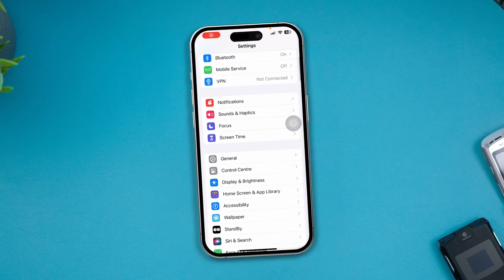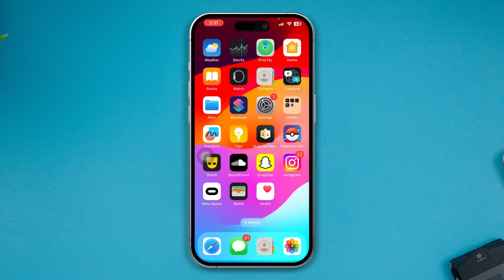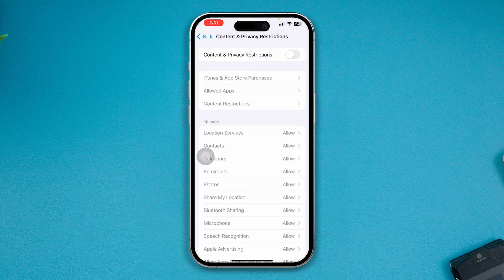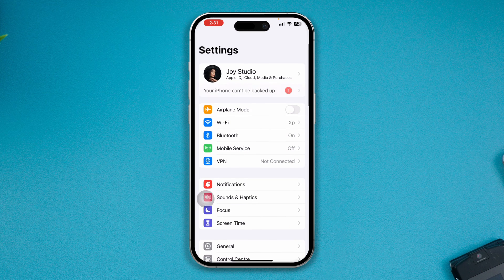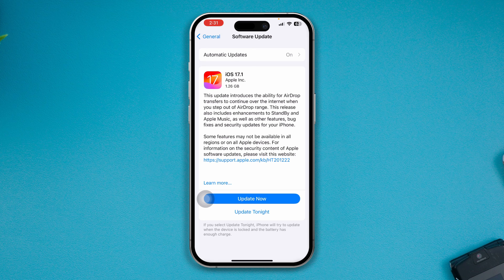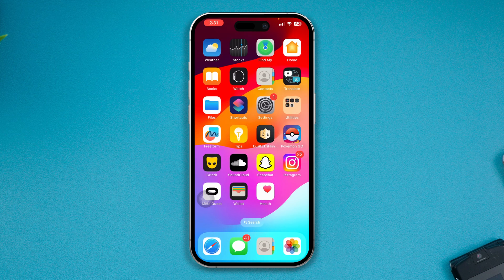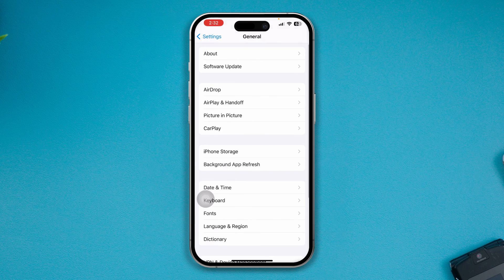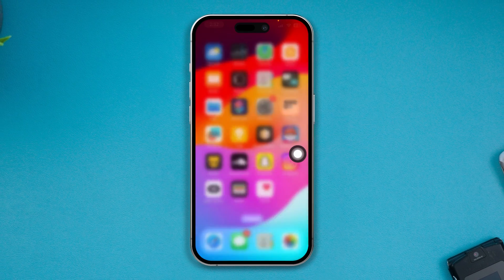How to Fix E-SIM Card Missing on iPhone After iOS 17 Update | E-SIM Option Not Showing on iOS 17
Are you unable to access your eSIM? Have you recently updated your iPhone to iOS 17? and facing a frustrating issue of your eSIM card going missing? Don't panic! In this video tutorial, I will show you the step-by-step guidelines to troubleshoot and fix the 'eSIM card missing on iPhone after iOS 17 update' problem.

You will learn the correct method to recover the eSIM option on your iPhone by watching this video. So, Watch the video if your esim not showing on your iPhone and follow the instructions of the video to fix the e-sim card missing issue on your iPhone after iOS 17.